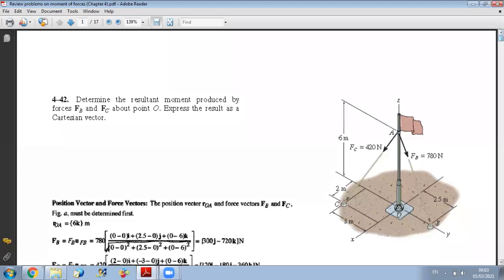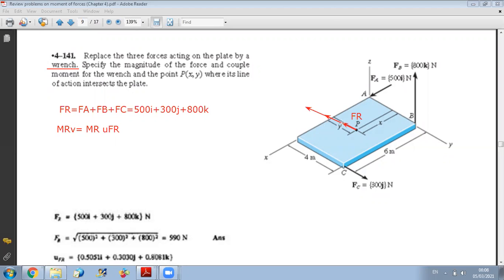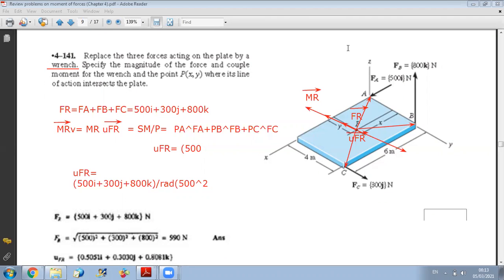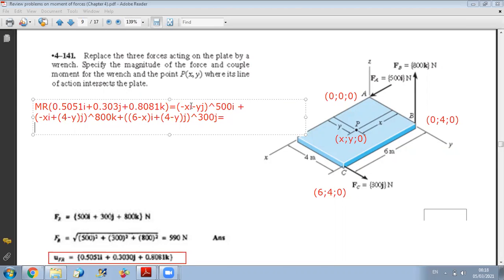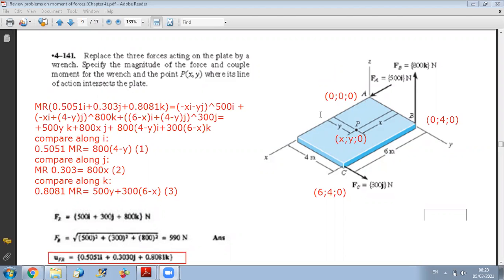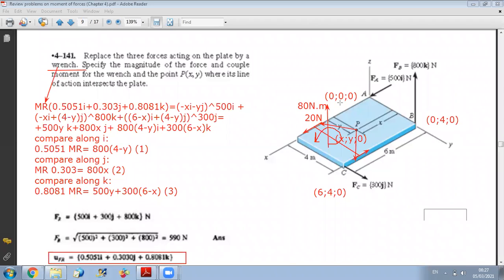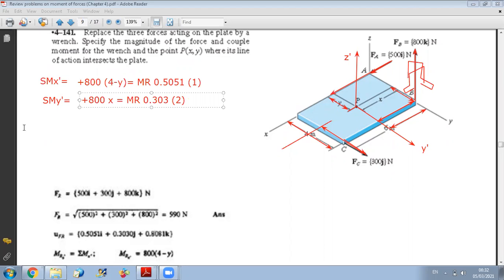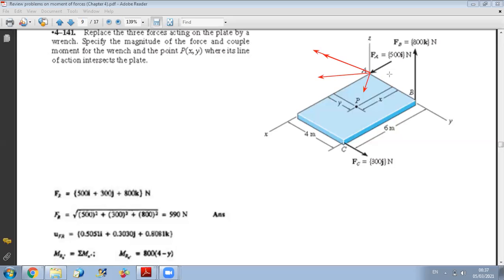Chapter 4 problems - Part 5